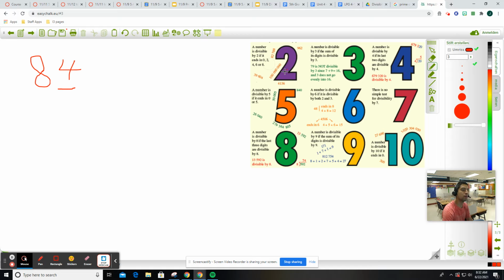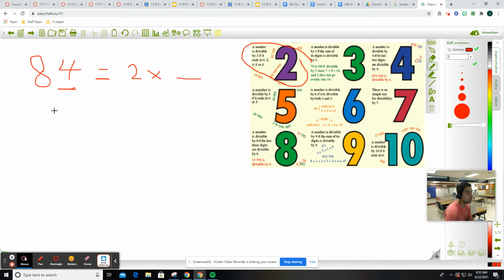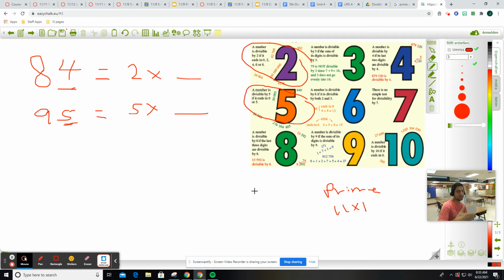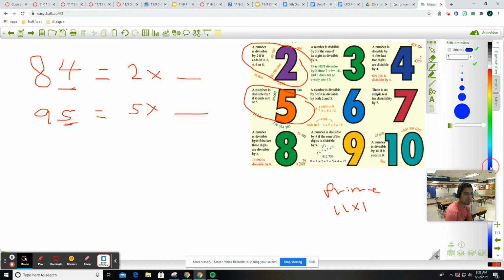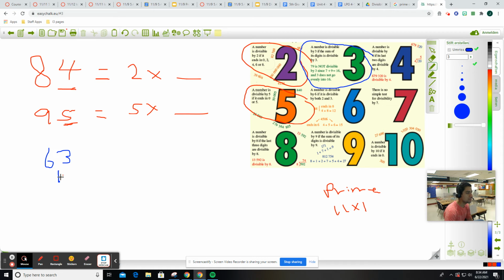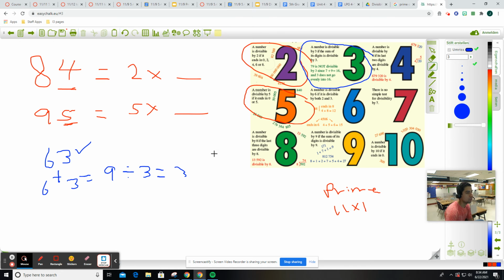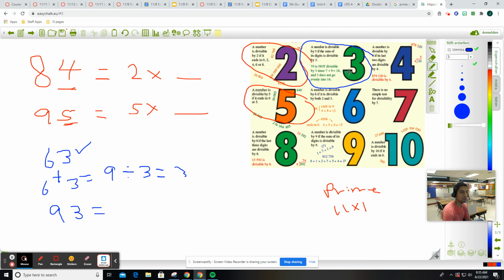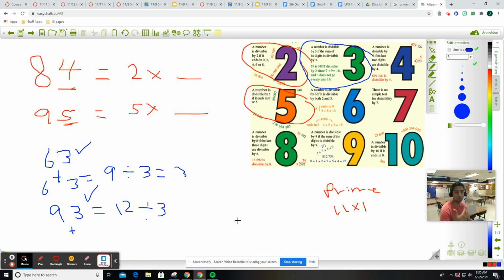Using divisibility rules for prime and composite numbers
In this video we discover how we can use divisibility rules for prime and composite numbers.